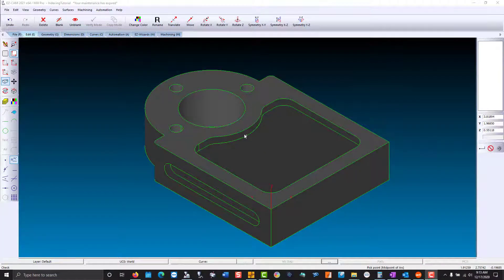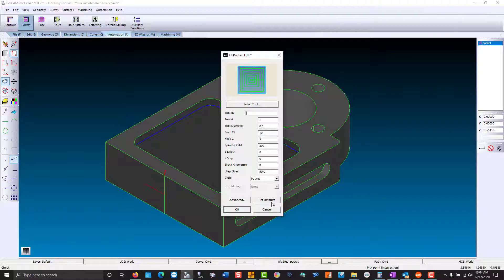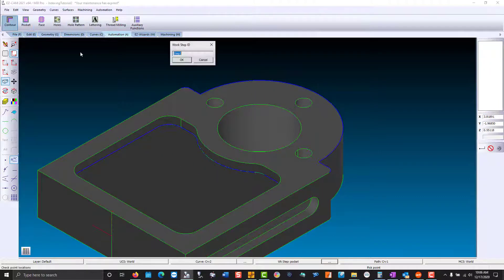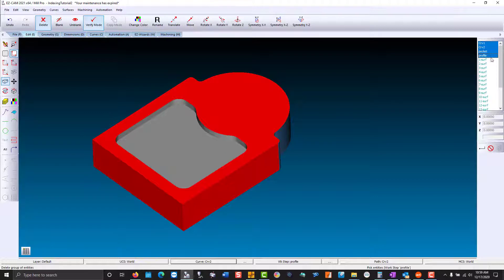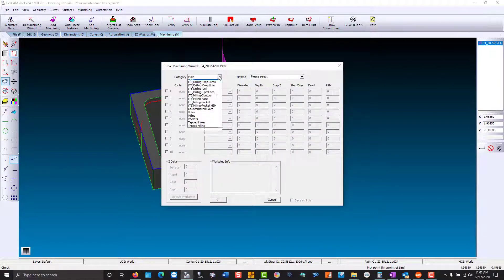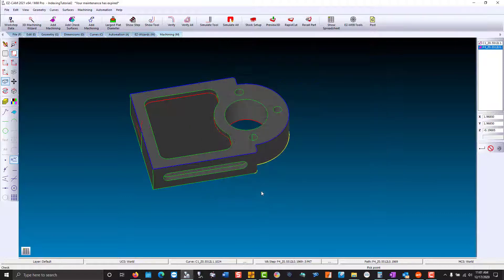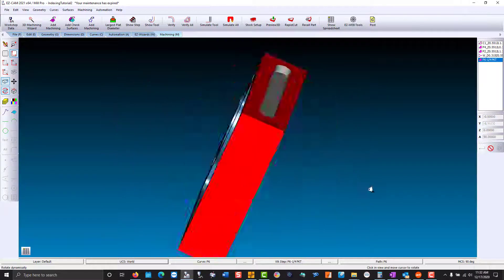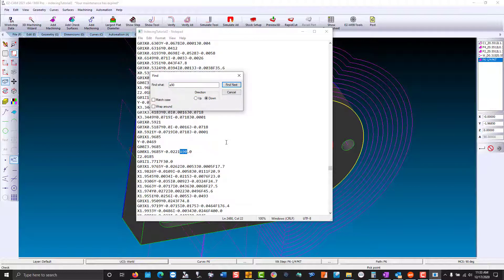4th Axis Indexing of a Solid Model EZ-MILL Pro - CNC Milling Software - EZ-CAM - CAD/CAM Simplified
4th Axis Indexing of a Solid Model EZ-MILL Pro - CNC Milling Software - EZ-CAM - CAD/CAM Simplified

EZ-MILL Pro extends the standard EZ-MILL capabilities to meet the demanding needs of the prototype, tooling, die and mold professional.

EZ-MILL Pro includes all the functionality of EZ-MILL plus surface creation and machining capabilities.

3D Surface Machining Wizard combines 12 different Roughing, Re-Roughing and Finishing strategies under a new and simple-to-use dialog box.

Best CNC Milling Software.